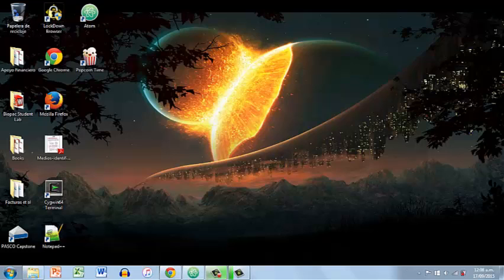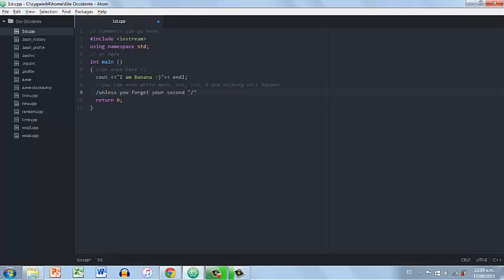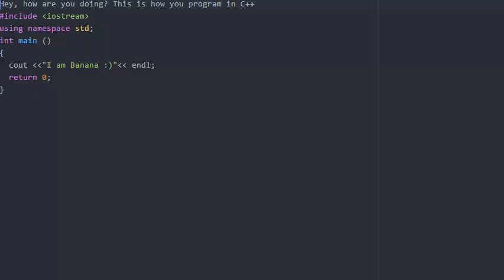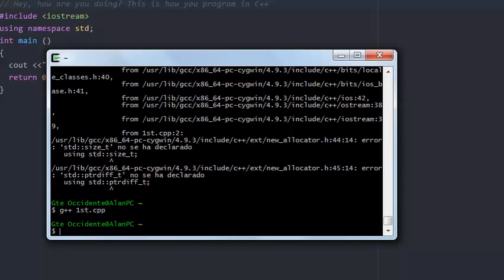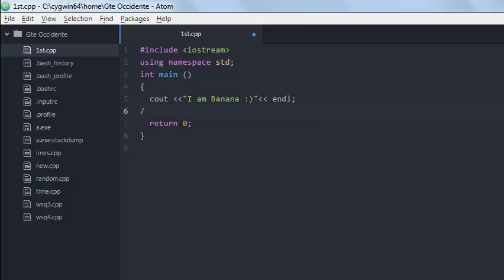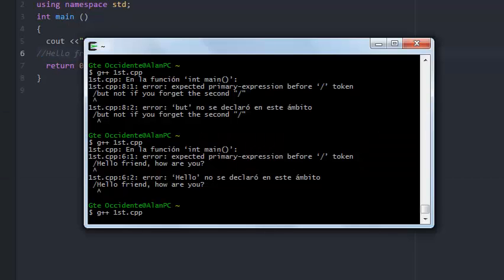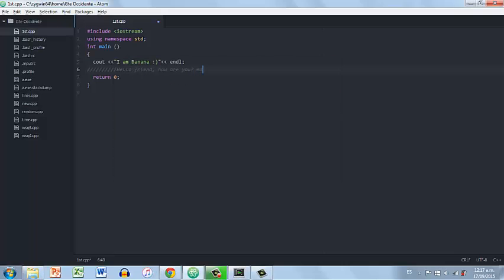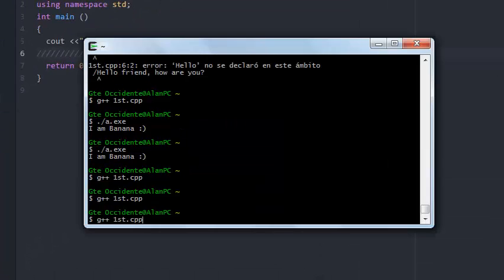Mastery 7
Alan Santa Olalla
A01226424